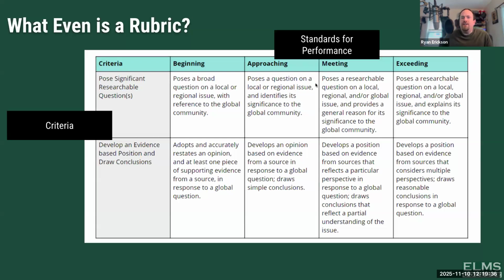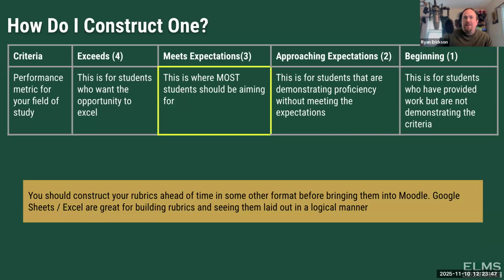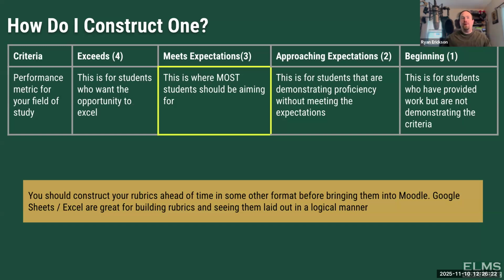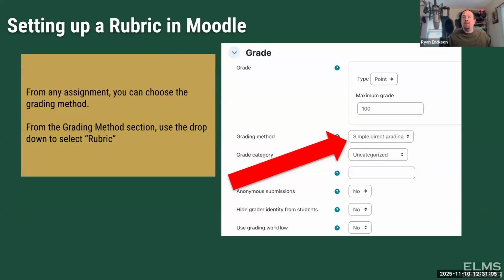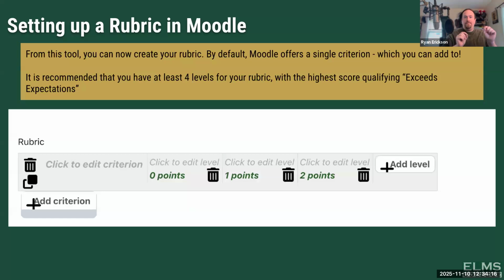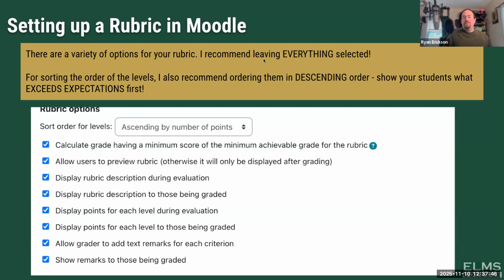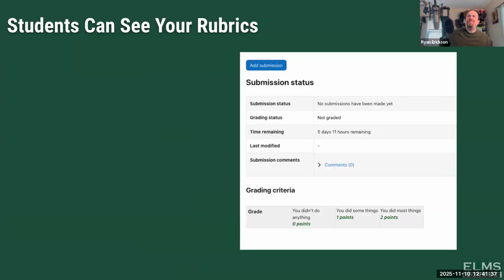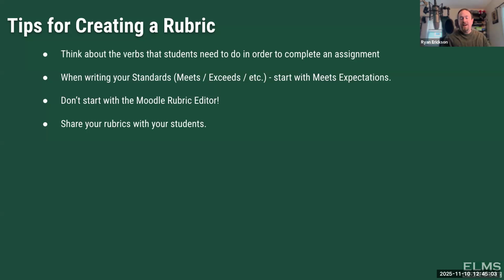Grading Rubrics for Assignments and Discussion Forums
This workshop will provide an overview of Moodle'ss advanced grading options for assignments and discussion forums, including

- Rubrics
-Grading guides

Examples of how to create a rubric and reuse it throughout multiple assessments will be shown.